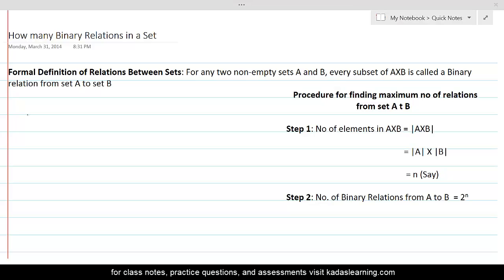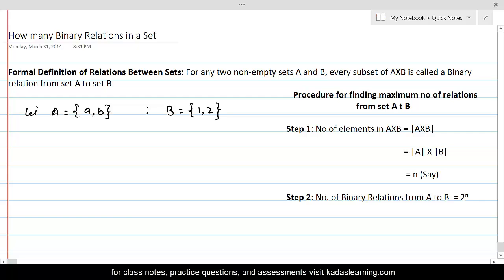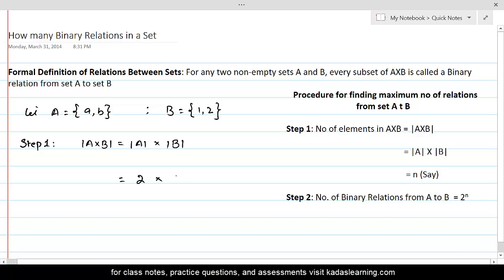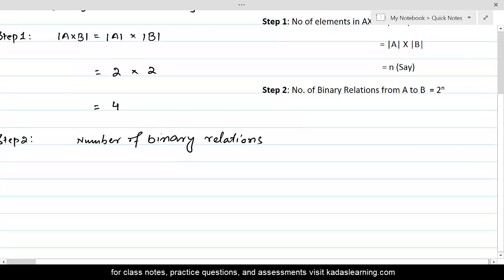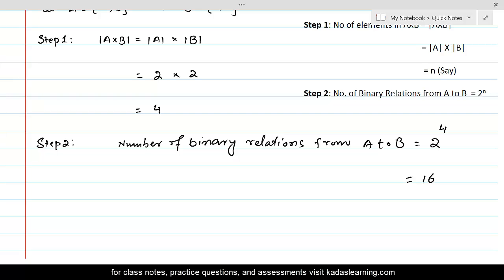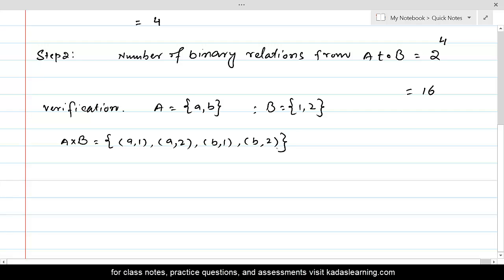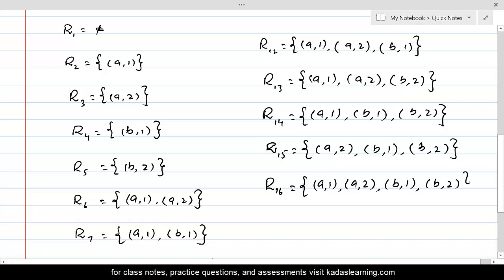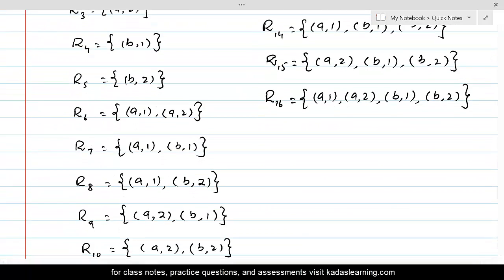How many binary relations in a set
In this lesson we learn to define maximum number of binary relations which can be defined from set A to non empty set B.